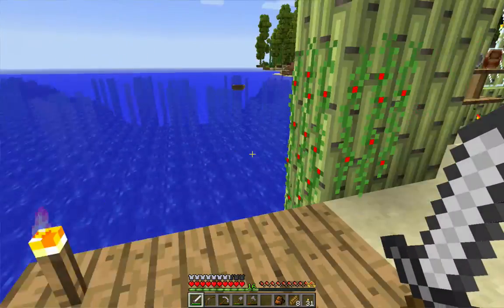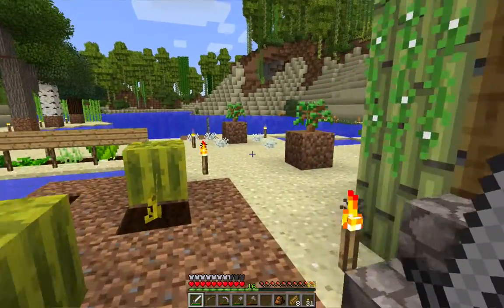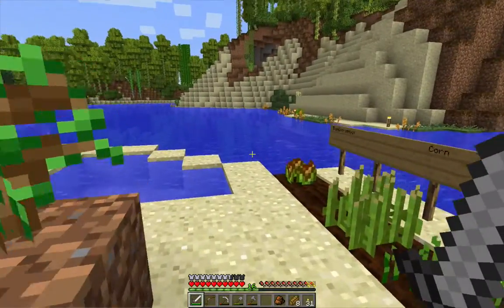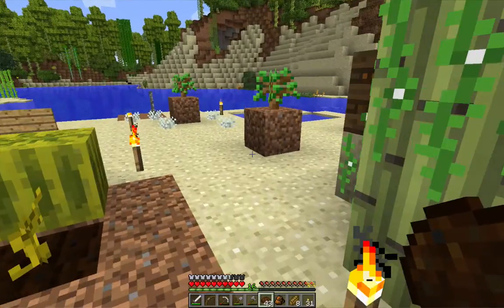Life in the Woods Renaissance E6 Compost Backpacks & Atlas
Spawn House Secure. If you like this video, please press the like button.

My Twitter address - @Ashantin3